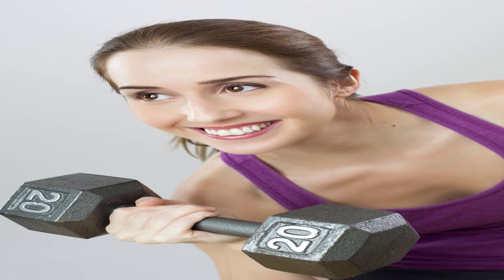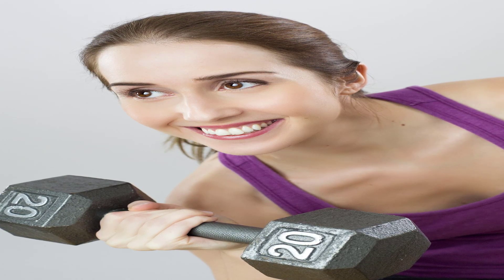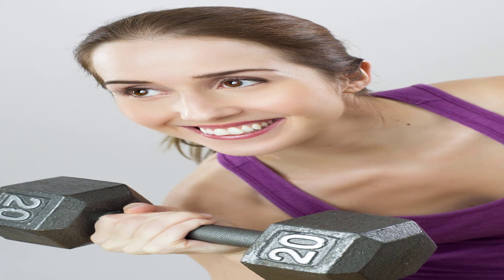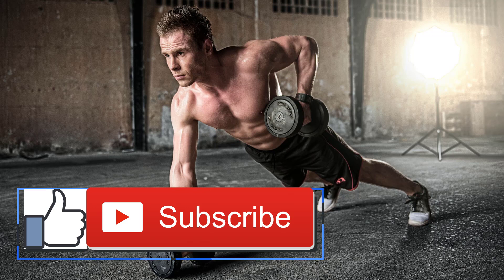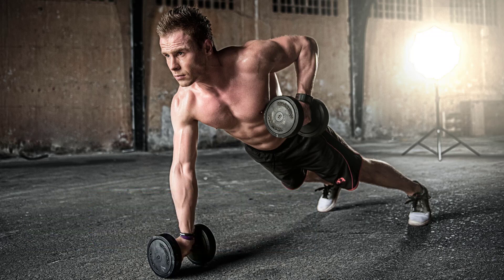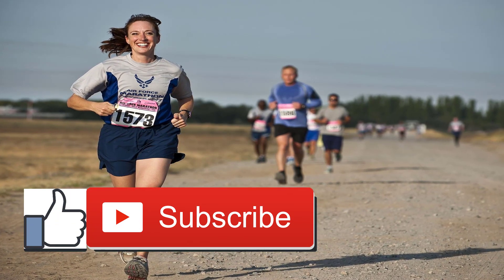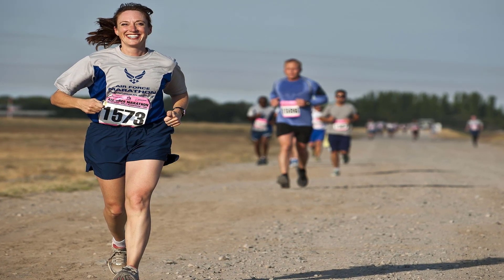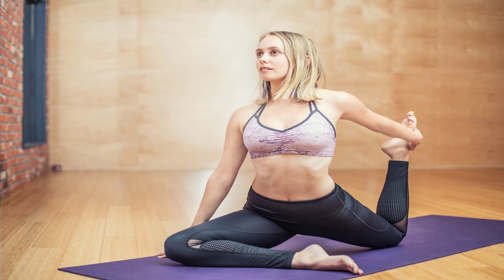Military Strength & Conditioning Weekly Exercise Plan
Military Strength and Conditioning Weekly Exercise Plan.

A Program That Has Worked for Millions:

Prepared for a way to deal with physical preparing that reliably creates comes about? The physical molding programs used by the U.S. Military has changed numerous moderately stationary people into physically fit, battle prepared administration individuals equipped for performing requesting physical assignments paying little heed to the clime or place.

Military wellness schedules convey comes about paying little respect to your capacities, foundation or experience. They are custom-made to work for everybody and can be expert about anyplace. Bureau of Defense (DoD) Policy coordinates the furnished administrations and all administration individuals to "keep up physical status through proper sustenance, wellbeing, and wellness propensities". The parts of DoD Physical Fitness Program include:

Cardiovascular Endurance.

Solid Strength.

Solid Endurance.

Attractive Body Fat Composition.

The military administrations outline and execute physical work out schedules to meet or surpass Defense Department arrangement utilizing acknowledged preparing standards of physical molding. These projects and their exercises can be directed almost anyplace with a negligible measure of gear or offices.

The current week's standard is designed utilizing the parts and standards used by the military. Utilizing presence of mind, do-it-anyplace systems this program will enhance your quality and perseverance while giving you a slender, conditioned look utilizing adjusted and testing exercises.

The Weekly Training Plan:

All you requirement during the current week's exercises are access to a draw up bar, a rucksack, and access to a swimming pool. In the event that you don't approach a place to swim, substitute that part of the exercise with a run blended with workout. In case you're new to wellness and working out, I propose that you begin at 25% of the gave routine and slowly advance from that point. On the off chance that you are in a great condition of molding, you can supplement your current routine with the exercises gave.

Days which are not exhibited, Wednesday and Saturday, are rest days. Time and exertion put into acing quality and molding practices require recovery periods. Rest permits your body time to revamp and reinforce muscles.

Numerous exercises can be finished in 30 minutes or less, yet are extreme. The exercises which create cardiovascular continuance require additional time since perseverance is tied in with supporting exercises after some time. Have fun and attempt to push past your customary range of familiarity.

Make Strength and Conditioning Part of Your Daily Routine:

The U.S. Military physical preparing programs displayed at the administrations' fundamental preparing fills in as a prologue to strenuous physical action for some people. It objectives incorporate; physical adjustments (fortifying and molding) that occur to new administration individuals' bodies, meeting our surpassing administration particular wellness prerequisites, and creating required physical abilities important to survive and exceed expectations on the world's war zones.

More than likely, going to war isn't on your rundown of activities. That doesn't imply that you can't profit by a military physical molding program. These advantages incorporate; body structure change (lose abundance muscle versus fat while picking up muscle tone), continuance, adaptability and quality. Despite your wellness objectives, consideration of military molding will improve your general molding base and level of physical wellness.

Continue returning as I have, and will keep, composing these military-style exercise schedules. Week by week, I'll give you more exhortation and exercises that you can do about anyplace.